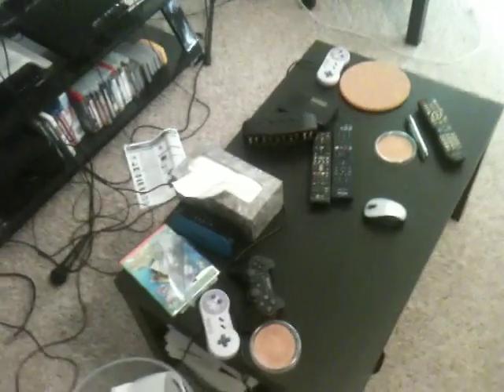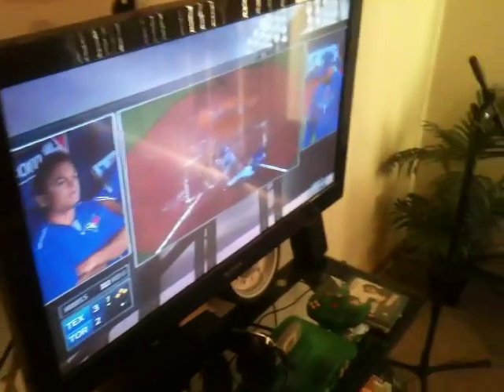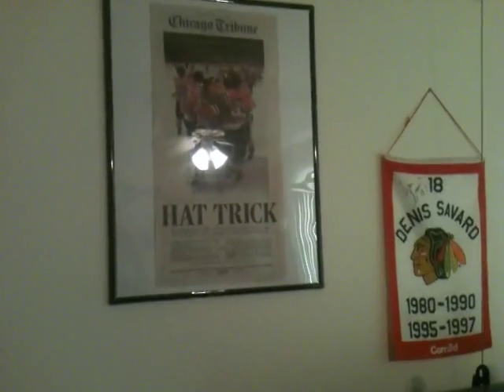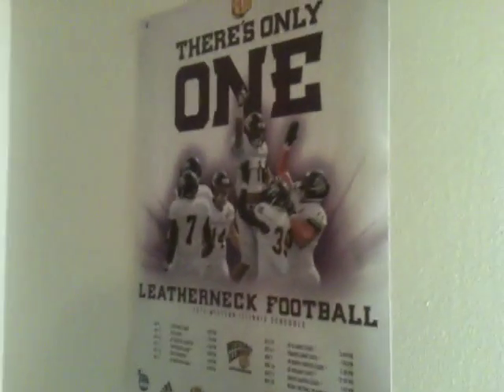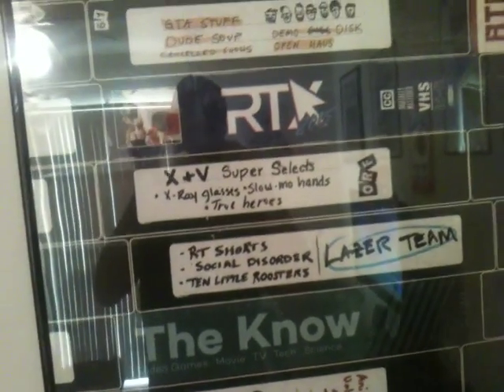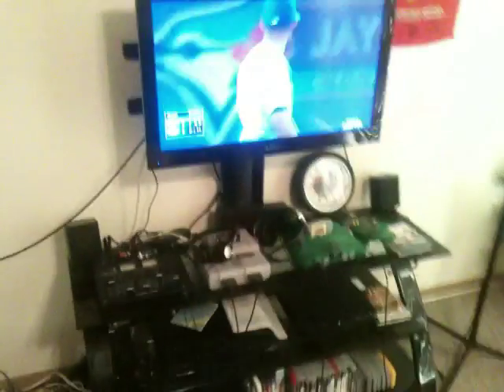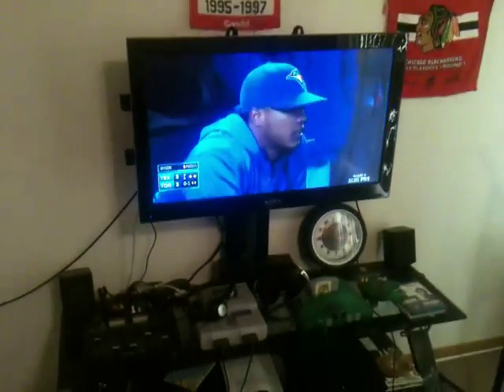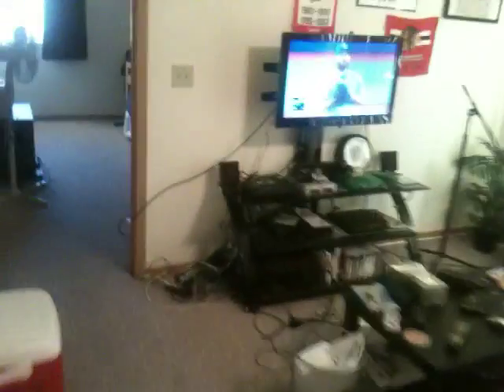Apartment Tour!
LLLLLLLLLET'S WALK! Roy will be back, I just need to finish up some editing. I'll be taking a break this weekend, but I'll still try to throw out some content for you. You're welcome.